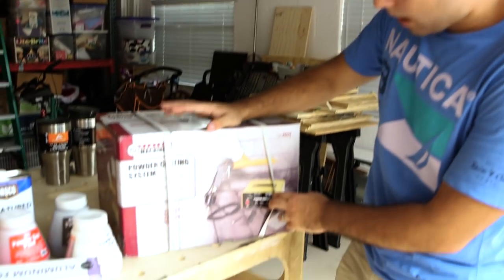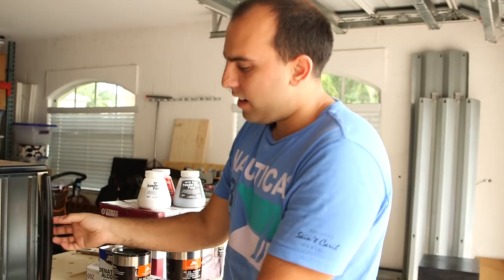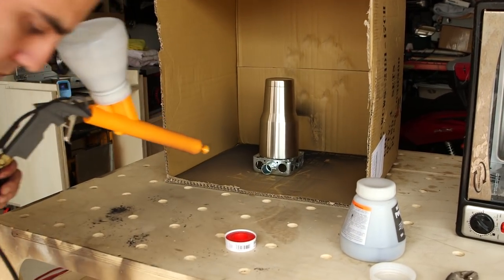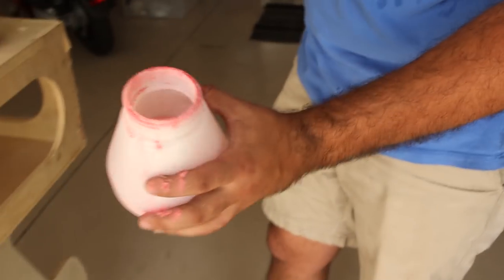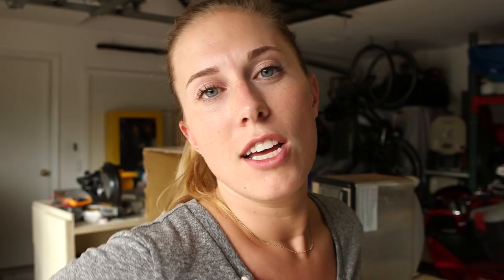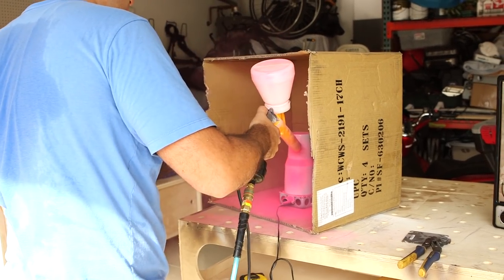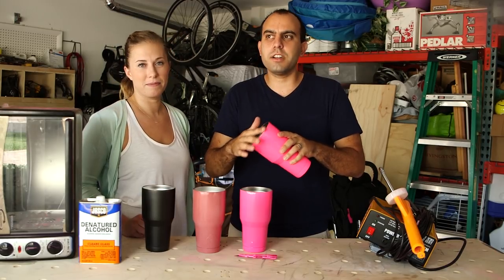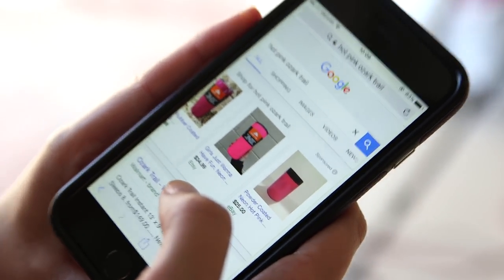DIY Powder Coating is CHEAP, FUN, and EASY! (Yeti Cup with Harbor Freight System)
Want a powder coated Yeti cup, but don't want to pay $65 dollars?  Get a Harbor Freight powder coating gun, a couple Ozark stainless steel cups and do it yourself instead!

We got the powder coating system on sale for $50 and bought a few cups from Wal-mart.  The results were impressive.  With absolutely no experience we created something that I wouldn't hesitate to sell on Etsy.  With a little practice you could become very proficient at this.  Because the paint is so forgiving it's a very good beginner DIY project too.

The Laser Thermometer Gun I Used: